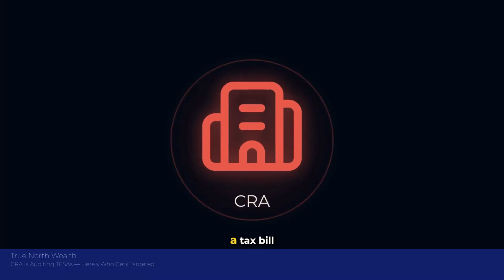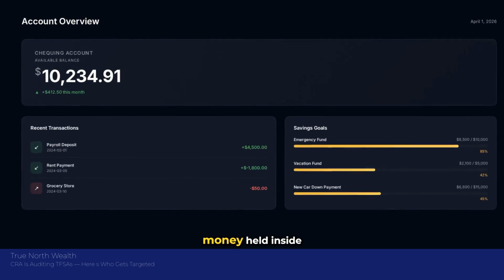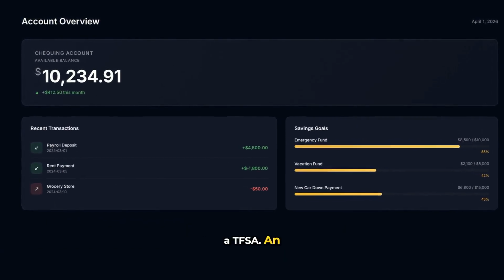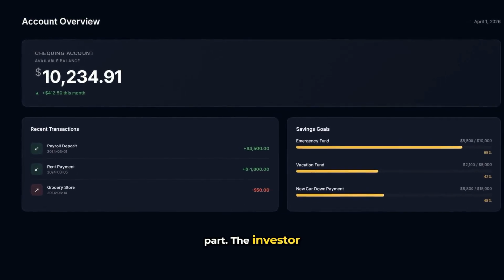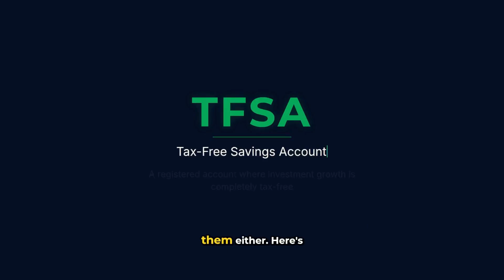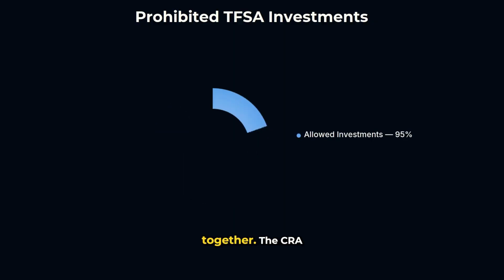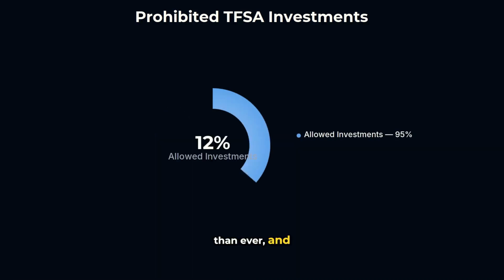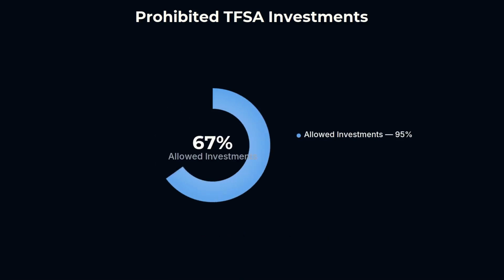CRA Is Auditing TFSAs — Here's Who Gets Targeted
The CRA is actively auditing Canadians' TFSAs — and the penalties can be devastating. In this video, we break down exactly who the CRA is targeting, what triggers an audit, how the penalties are calculated, and what you can do right now to protect yourself.

Most Canadians assume a TFSA is completely hands-off from the taxman. That assumption has cost some people tens of thousands of dollars. Whether you're an active trader, someone who accidentally over-contributed, or you're holding foreign investments inside your TFSA, you could be on the CRA's radar right now.

We cover the 4 main audit triggers the CRA uses, real penalty scenarios with actual dollar amounts, the specific investment types that raise red flags, and a straightforward checklist to audit-proof your account today.

This is essential watching for any Canadian investor who uses a TFSA — which should be almost everyone.

0:00 Hook — The CRA audit no one sees coming
1:00 Why the CRA targets TFSAs at all
2:30 Trigger #1 — Over-contributions
4:30 Trigger #2 — Day trading and business income
6:30 Trigger #3 — Foreign investments and U.S. withholding tax
8:30 Trigger #4 — Prohibited and non-qualified investments
10:00 How to protect yourself
11:30 Key takeaways

Chapters:
0:03 - Hook
0:24 - Part 2
0:59 - Part 3
2:44 - Part 4
4:18 - Part 5
6:10 - Part 6
7:56 - Part 7
9:00 - Part 8

Created with AI tools